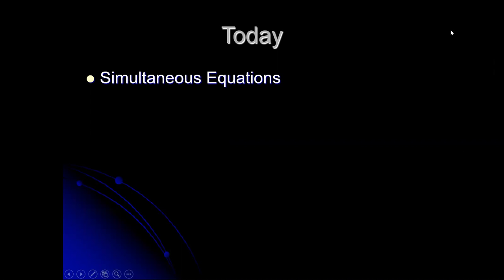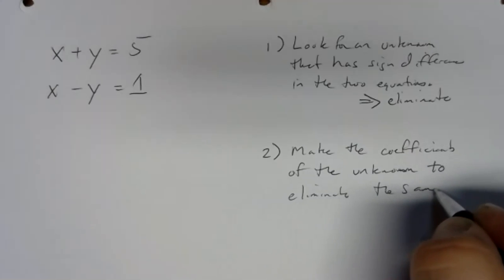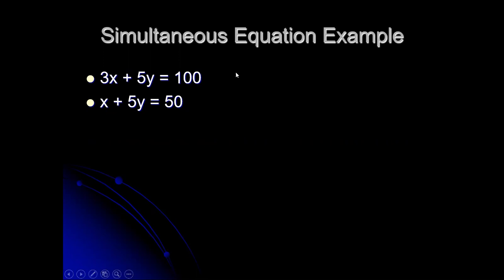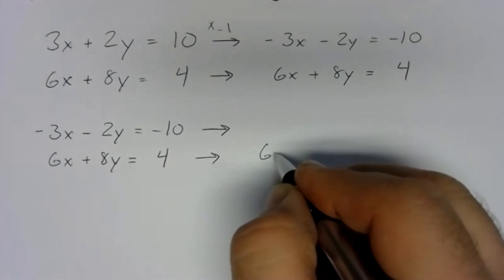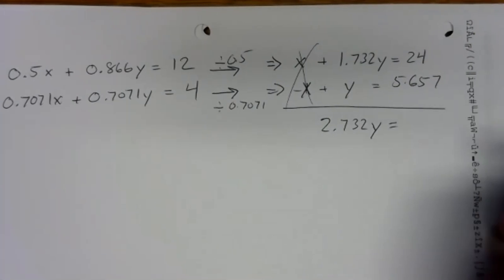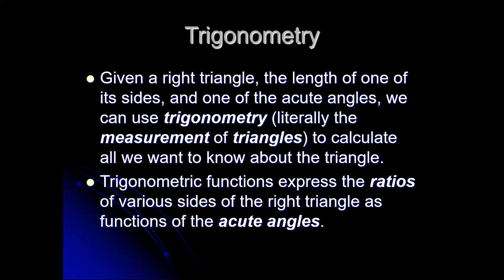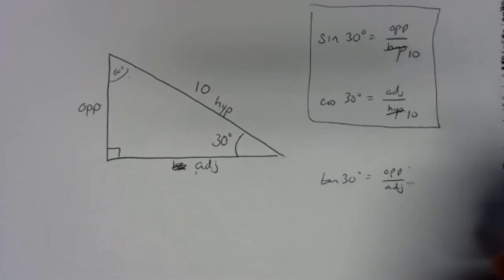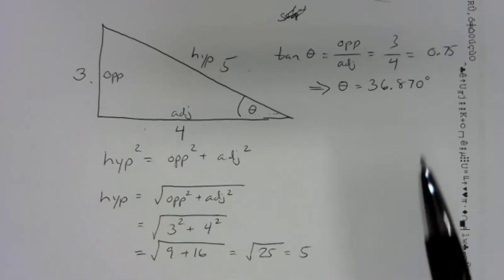MT225 - Spring 2021 - Lecture 3 - Math Review Part II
Math Review Part II - Simultaneous Equations and Trigonometry